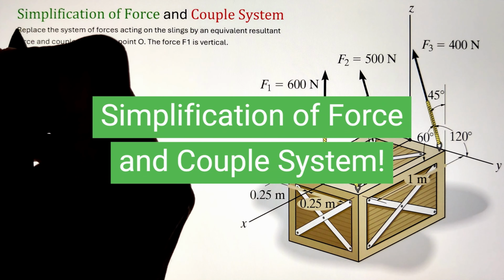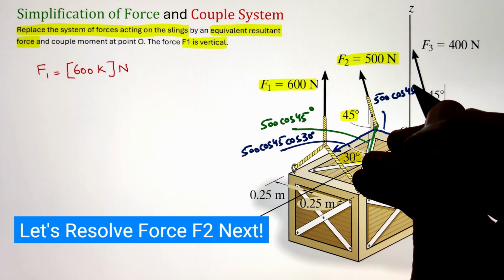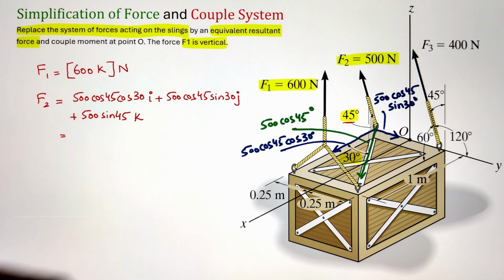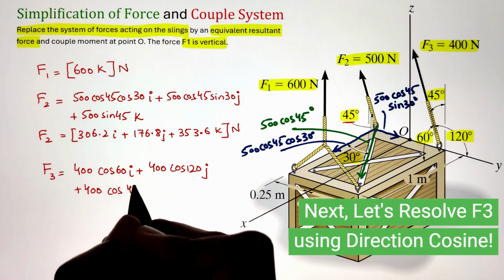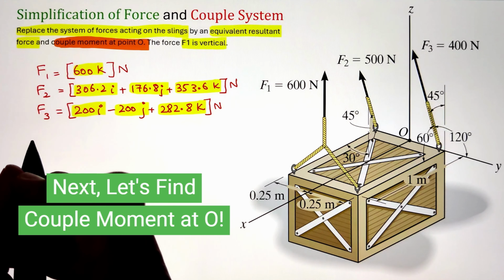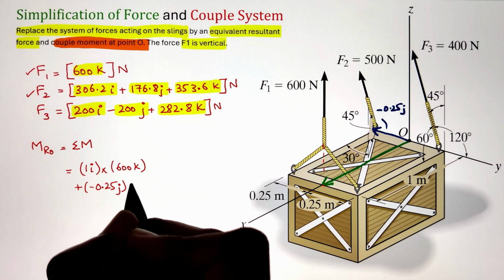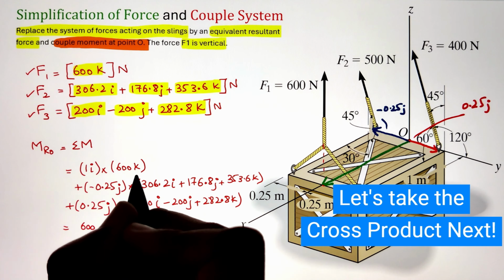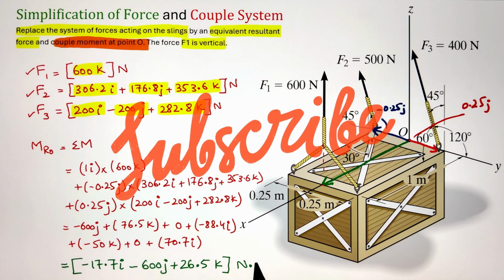Simplification of Force & Couple System in 3D | Engineering Mechanics Tutorial (Solved Example)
Master the Simplification of a Force and Couple System in 3D with this step-by-step Engineering Mechanics tutorial. Learn how to replace multiple forces and couples acting on a body with a single Resultant Force and an Equivalent Couple Moment using vector methods.

🔹 What You’ll Learn:

Simplification of a 3D force-couple system
How to calculate the resultant force (ΣF)
How to find the equivalent couple moment (ΣM) using the cross-product
Representing the system as one resultant + one couple moment
Worked 3D example with vector formulation

🎓 Ideal for students of Statics, Mechanical Engineering, Civil Engineering, and Engineering Mechanics.

Watch till the end to see how to simplify complex 3D force systems quickly and accurately.